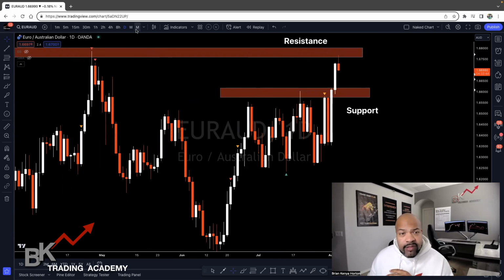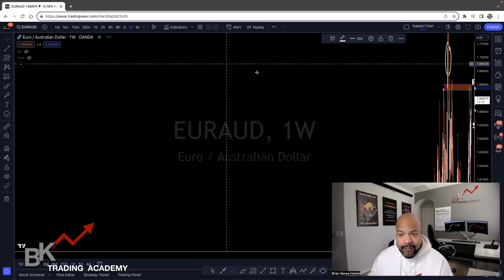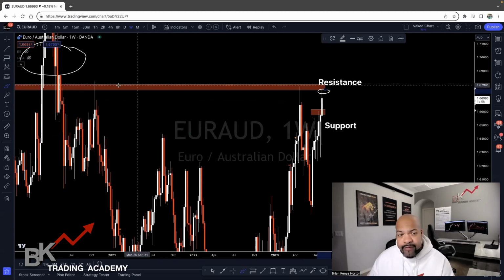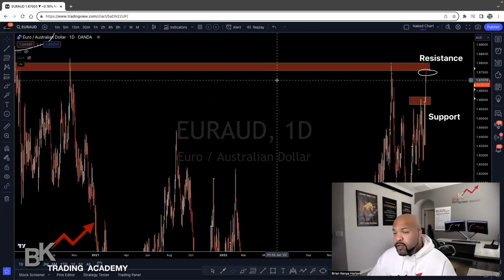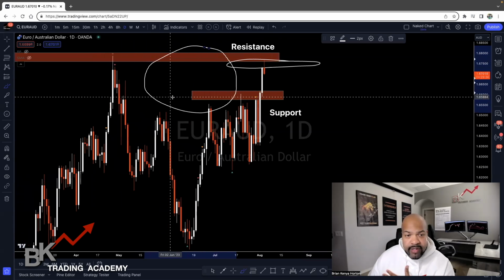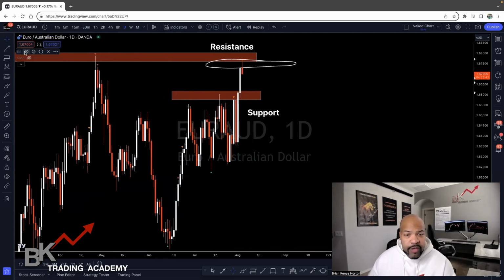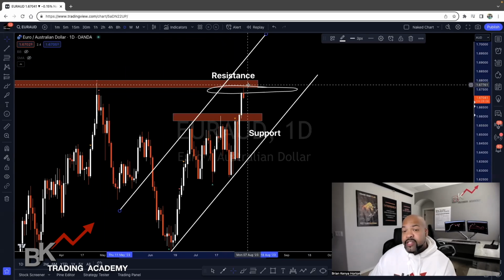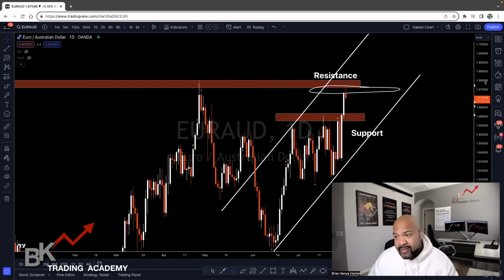🔴 EURAUD HUGE DOWNSIDE MOVE - STEP BY STEP ANALYSIS